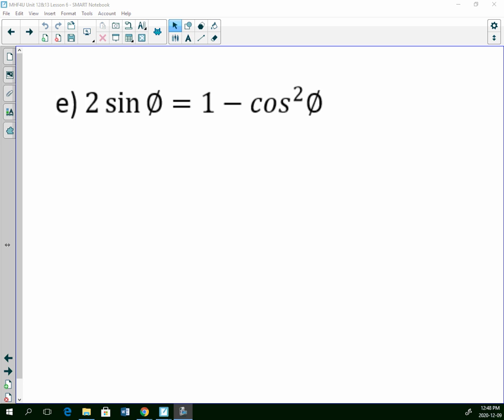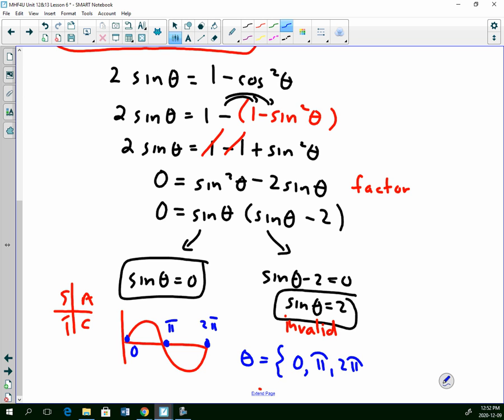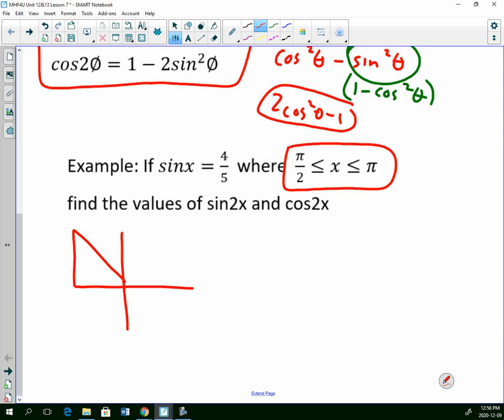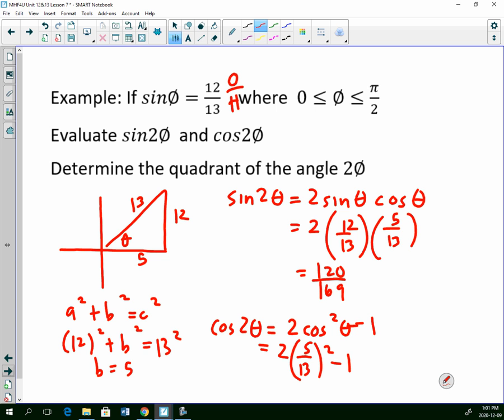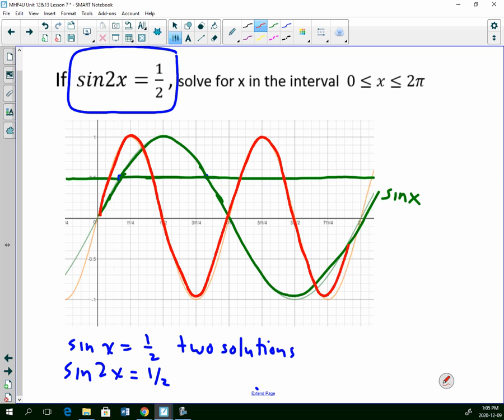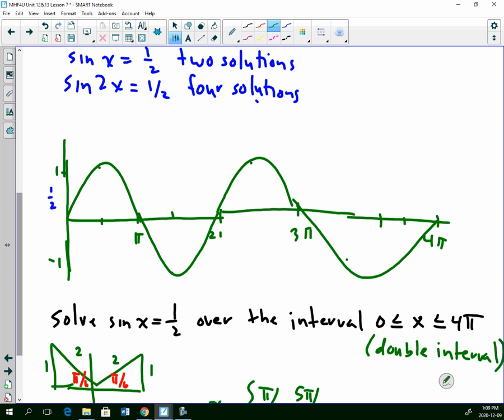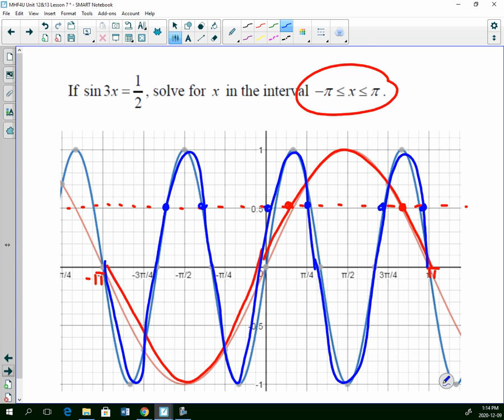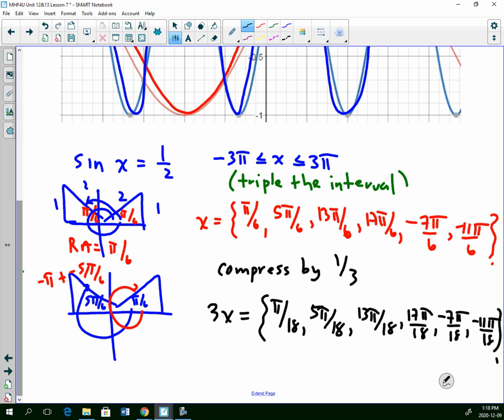MHF4U Trig solving double angles